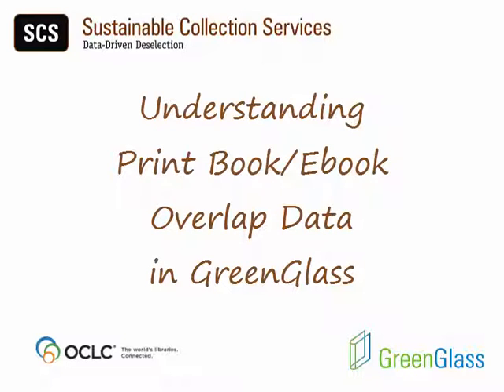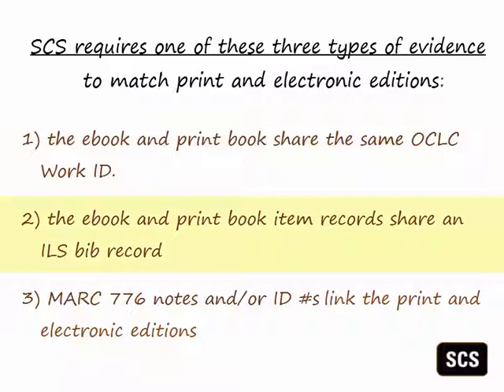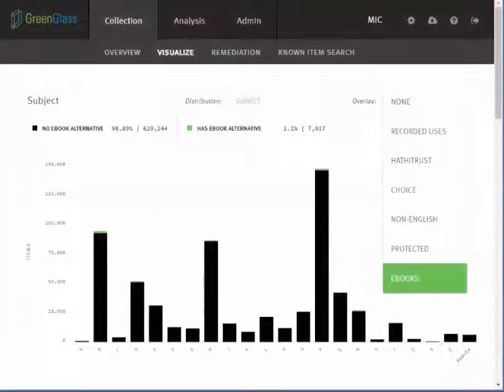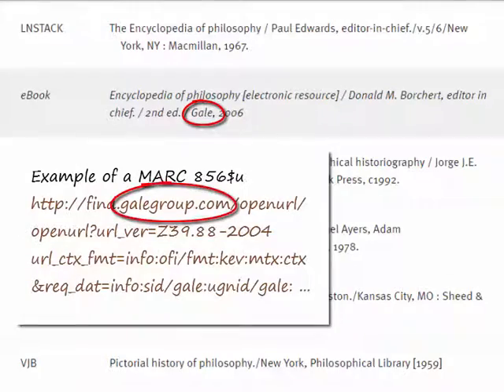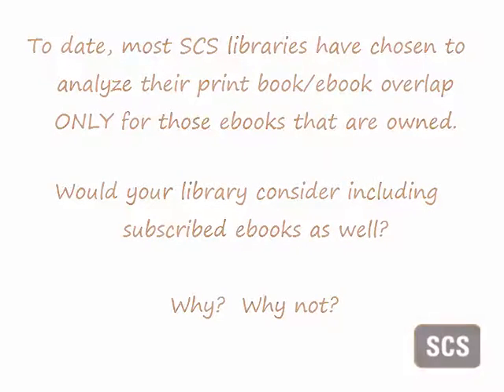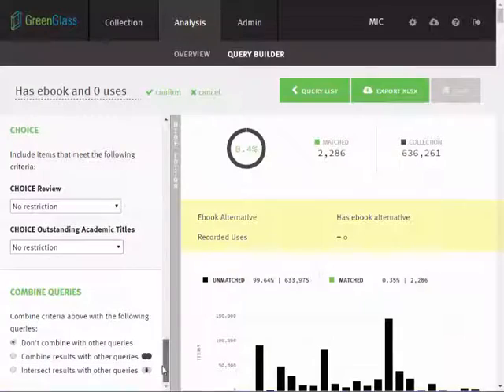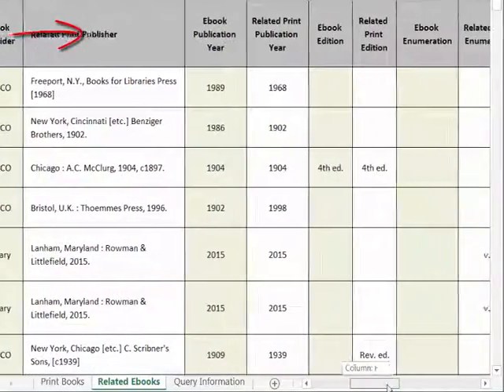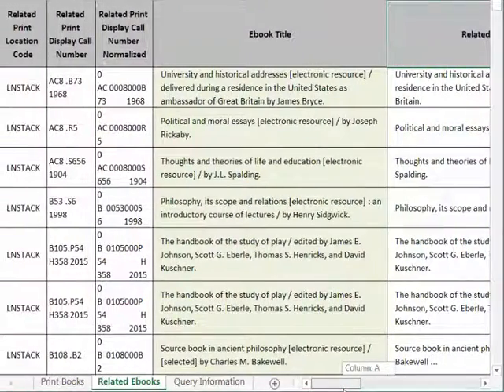Understanding Print Book/Ebook Overlap Data in GreenGlass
This feature set is designed to help SCS libraries see and understand the extent to which they own both print and electronic editions of the same title.  In conjunction with many other GreenGlass parameters, this information can inform library decisions about which print books should be retained, and which might be good candidates for withdrawal.  Watch this tutorial to learn more!